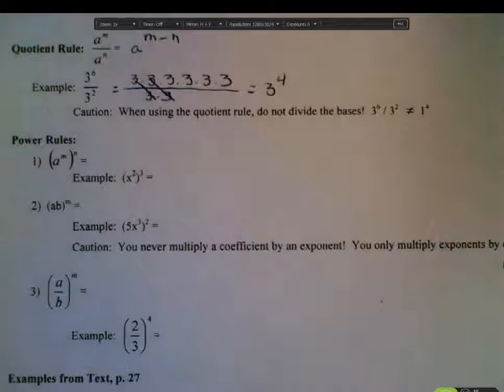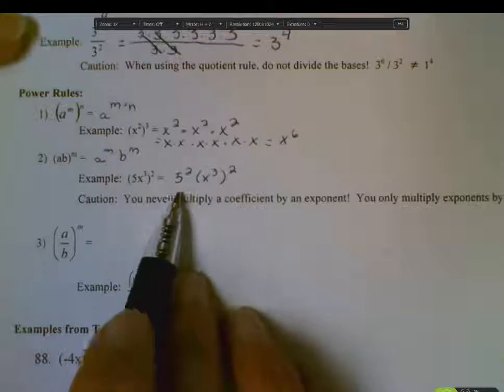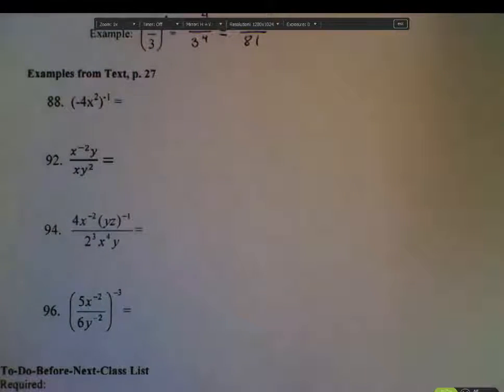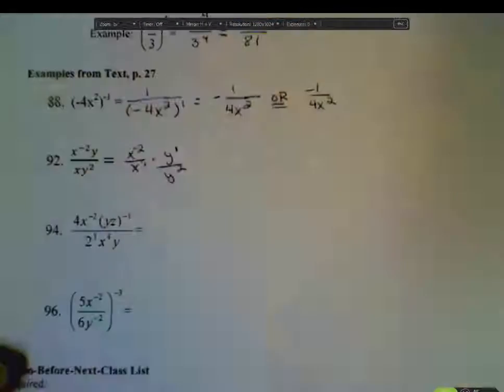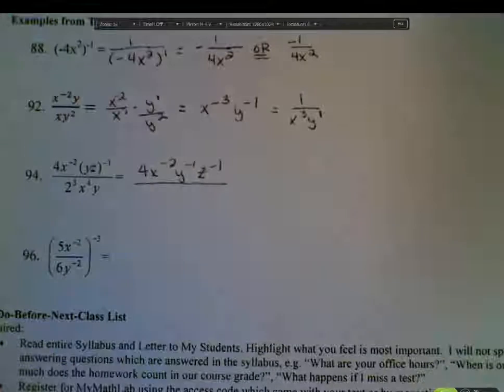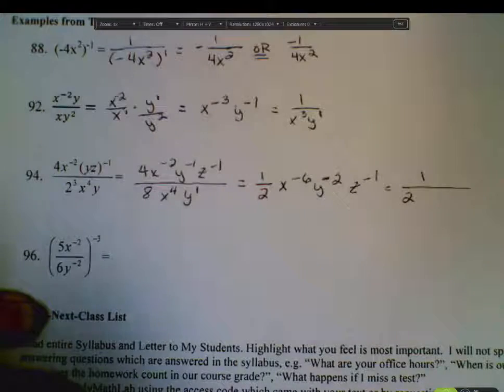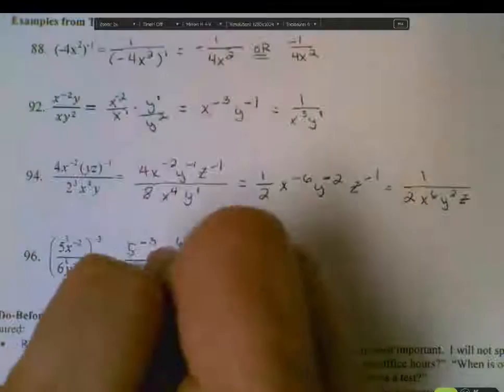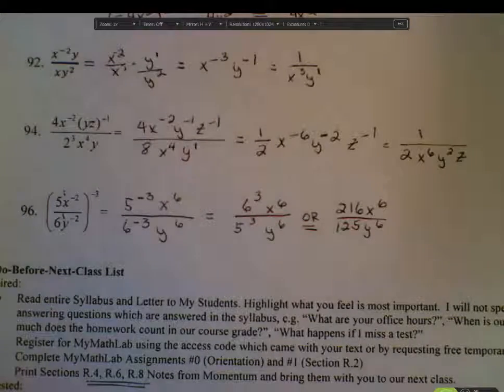1130 Section R.2 Part 2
Examples not finished in class.